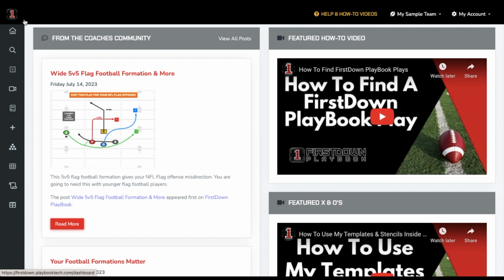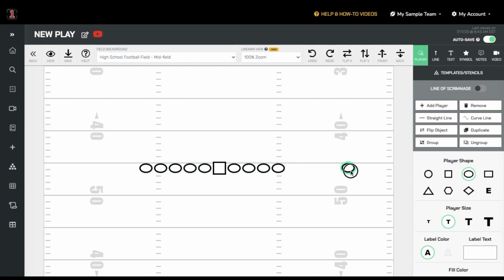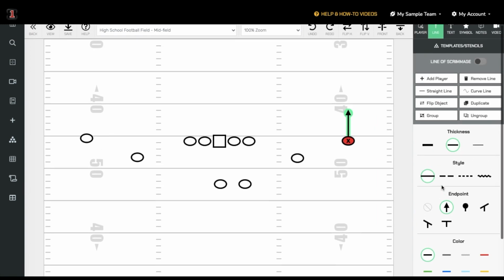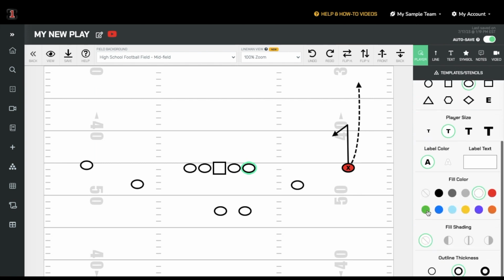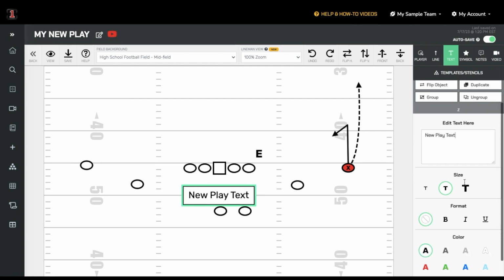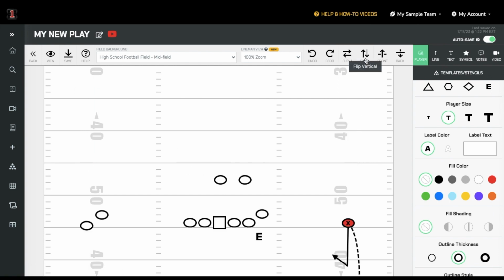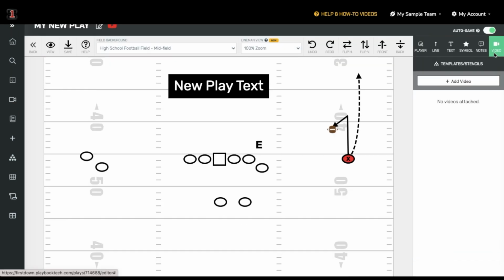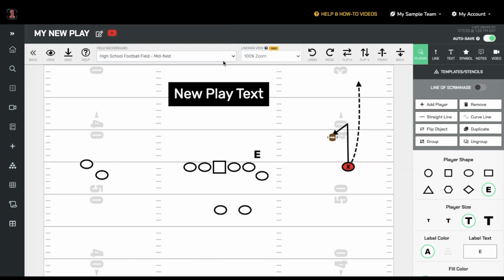How To Create A Play on FirstDown PlayBook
This short video will show you how to draw a play from scratch on FirstDown PlayBook.